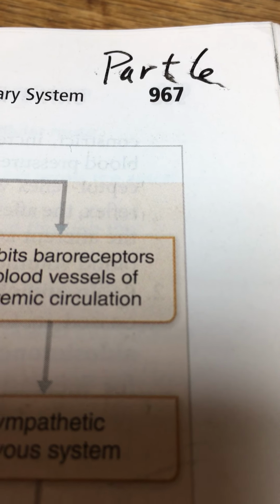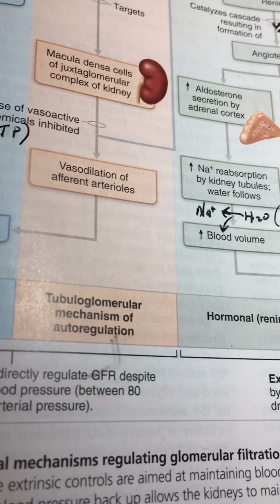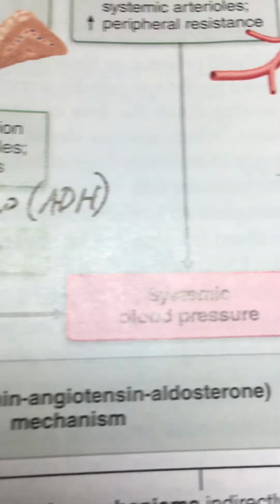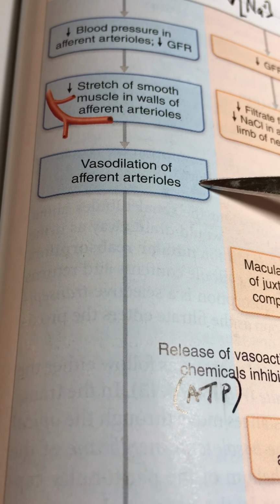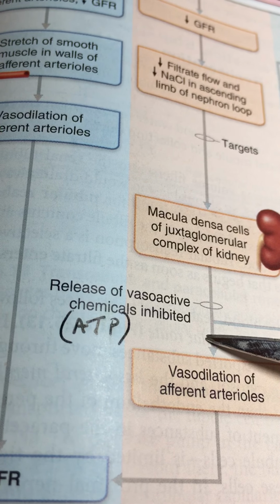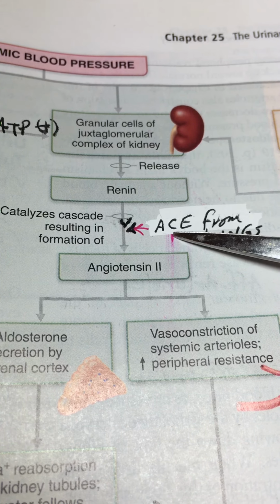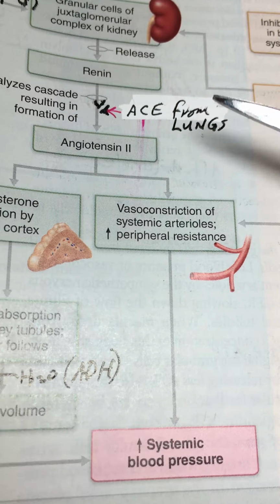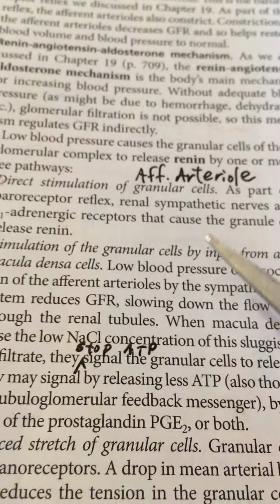Urinary System Part 6